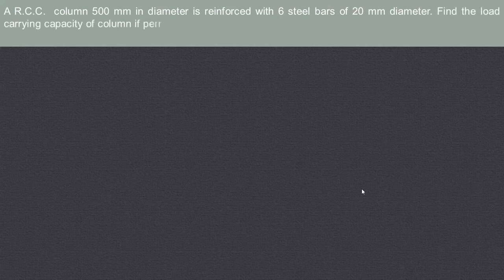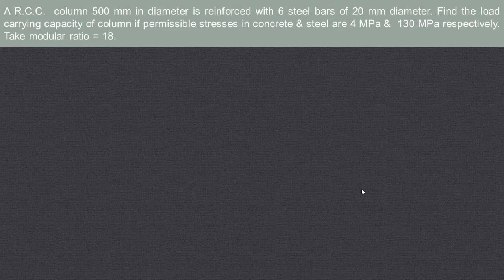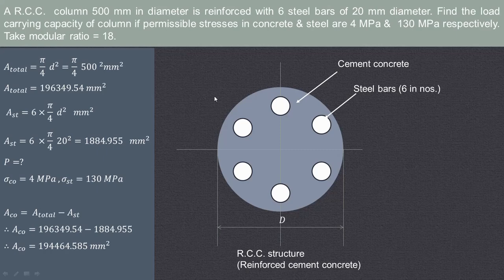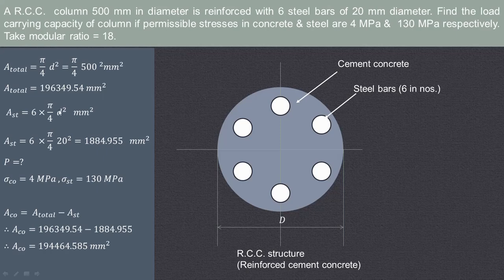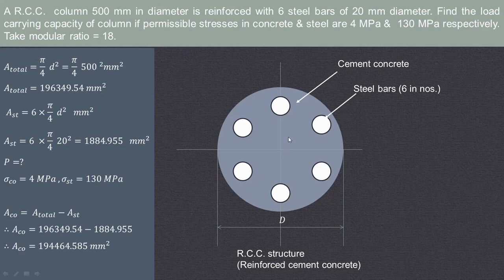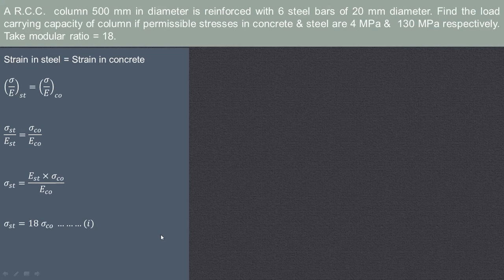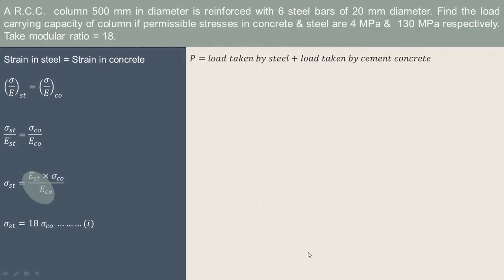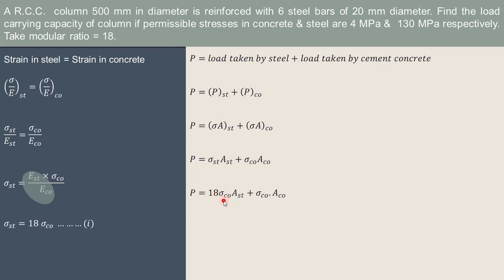Lecture 4 | A complete course - Strength of materials | Examples on composite section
This video will explain a typical example on composite section & how to calculate the stress in each material.

strength of materials complete course,
stresses in the bars of composite sections,
how to solve strength of material problems,
strength of materials - principle of superposition,
example on composite section,
best video on strength of materials,
composite beam analysis example part 1 - mechanics of materials,
stresses in composite section,
stress and strain in composite section